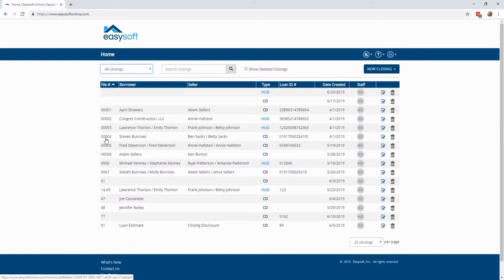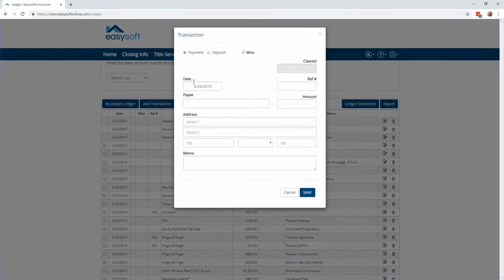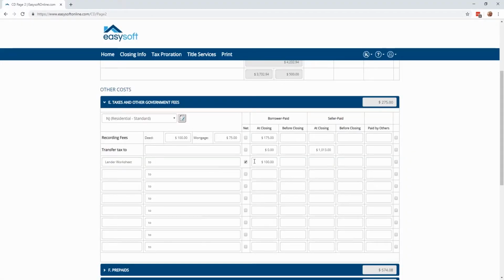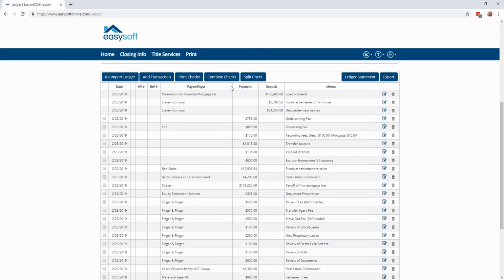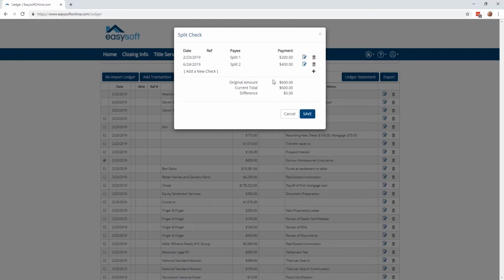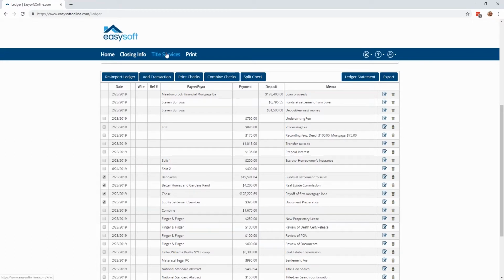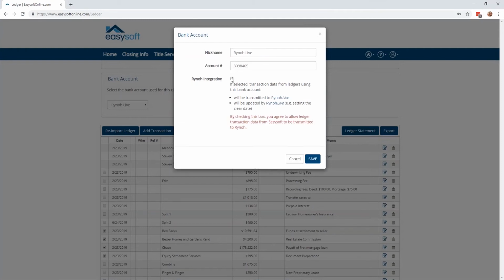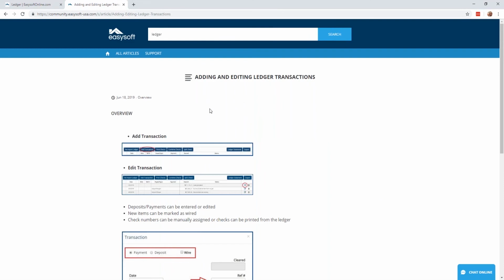Webinar - Automatically prepare and easily edit your ledger statement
Easysoft’s Ledger helps save time by managing and maintaining the transactions involved in your real estate closings. After entering the necessary information on the CD/HUD, your entire closing is automatically balanced, and the client ledger is automatically prepared. The Ledger is designed in such a way that once the data is retrieved, you can easily make changes to any transaction without affecting your CD/HUD.

Join us for a 30-minute webinar where we'll cover everything you need to know about the Ledger and demonstrate the following:

- Adding transactions
- Editing transaction information
- Combining two or more checks
- Splitting a check
- Printing checks
- Exporting to .xml file